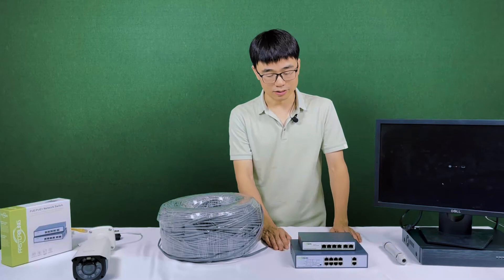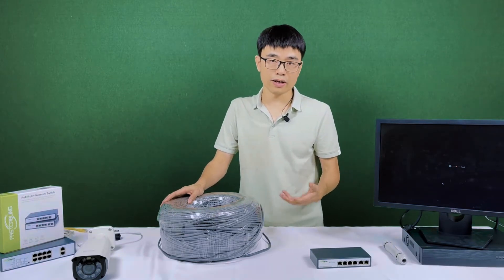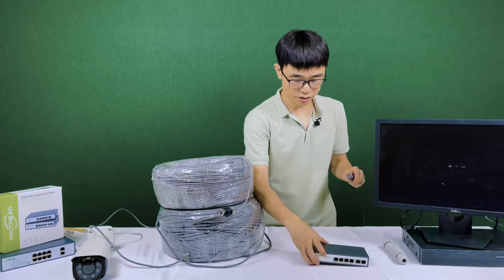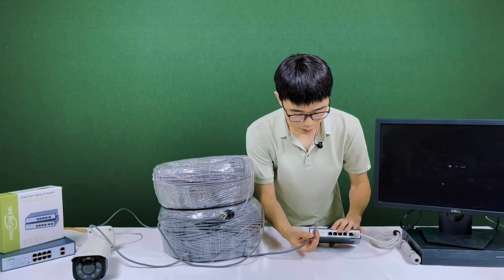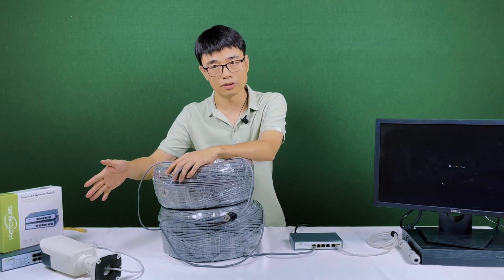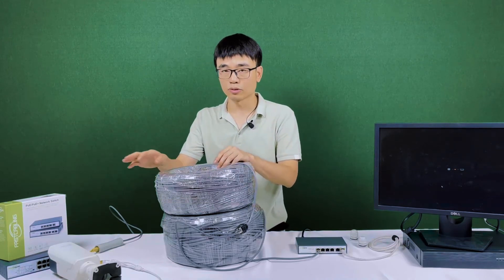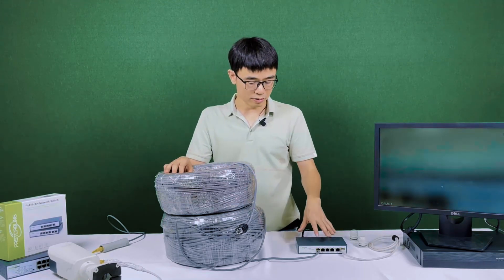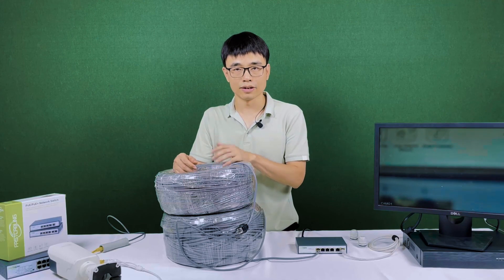How to Run POE Network Beyond 1500ft for IP cameras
The standard PoE is limited to 328ft. In this video, you will see how to work with long range PoE switch to achieve a 1500ft long run. There is no need to daisy chain the PoE extender at the middle of the cable. It is the 1500ft constant cable running between the switch and the edges.

This is the long range PoE switch you saw in the video.